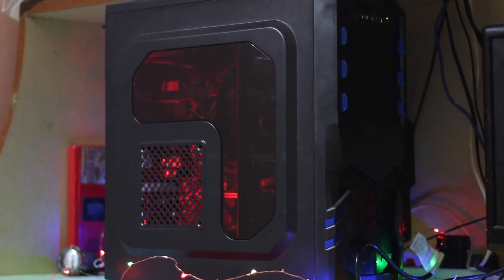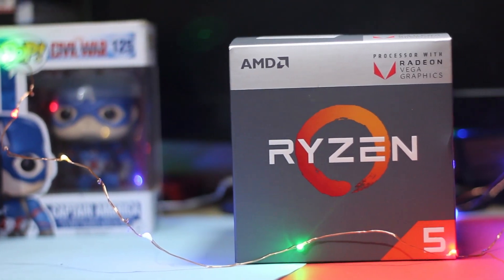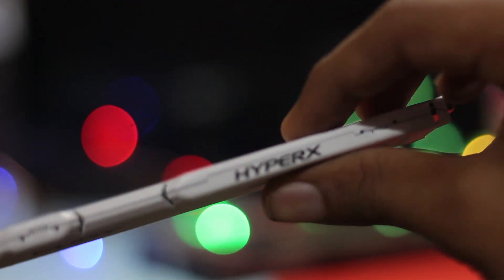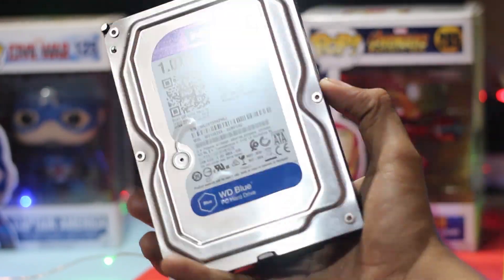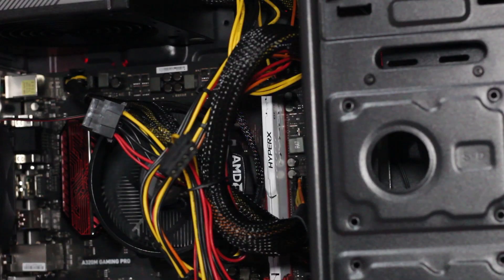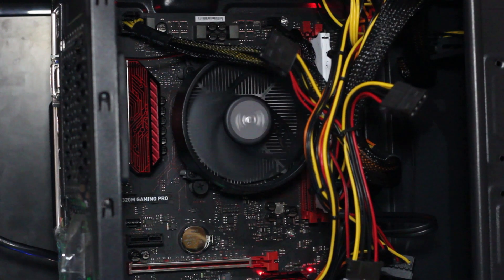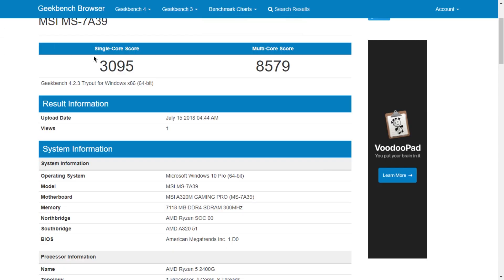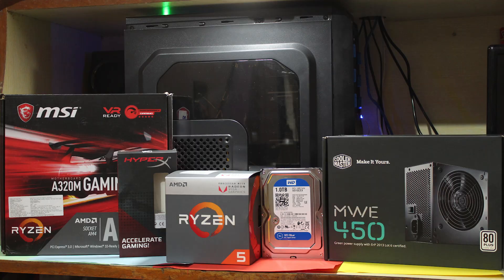Best Rs 35,000 Gaming/Editing PC Build With Gameplay And Benchmarks - 2018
Hey everyone siddhant here and today i am going to show you guys best budget gaming pc build under the budget of 35000rs.These are the best configuration that you can find under 35,000rs

Parts Links-
AMD Ryzen 5 2400G
MSI Gaming A320M Gaming Pro
(Cheap Option)-Gigabyte GIGABYTE GA-A320M
HyperX Fury Black 8 GB DDR4
Cooler Master MWE 450-Watt Power Supply
Case (Option 1)
Case (Option 2)

SD Card
My Phone

Google+-Siddhantnigam7